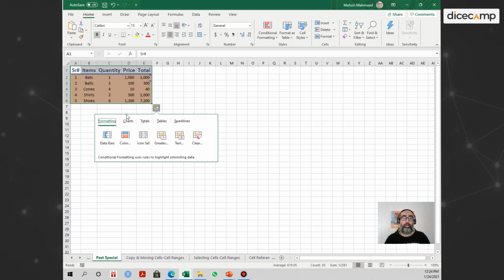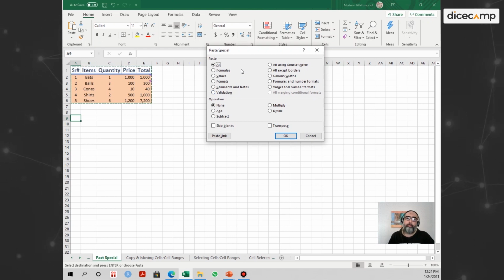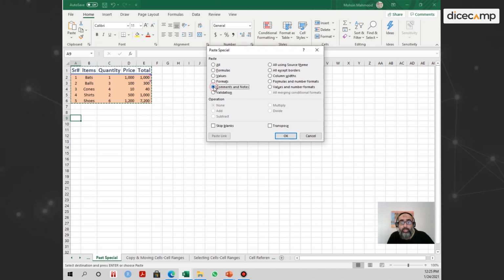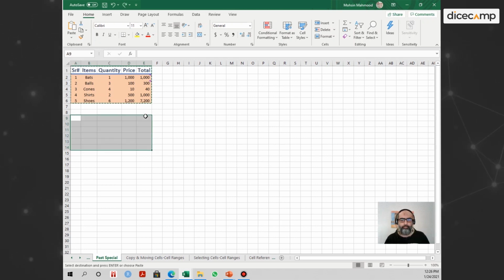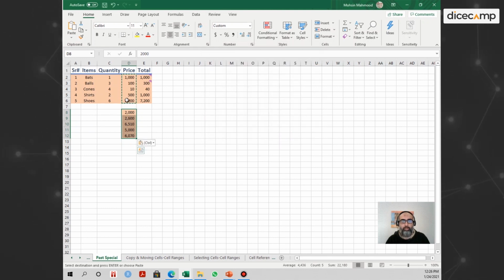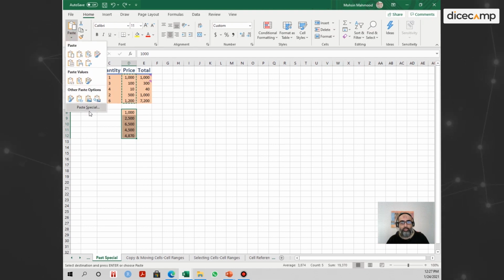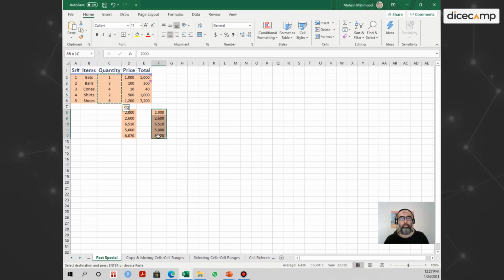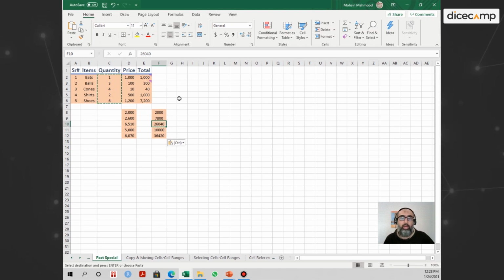19. Paste Special | Crash Course on Data Analytics Using Excel